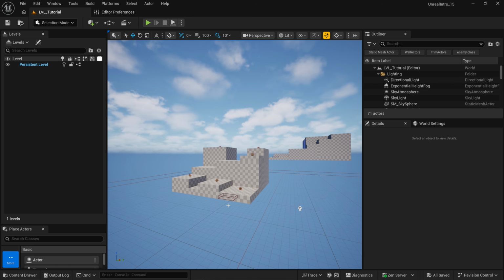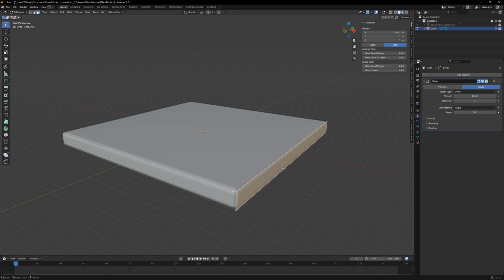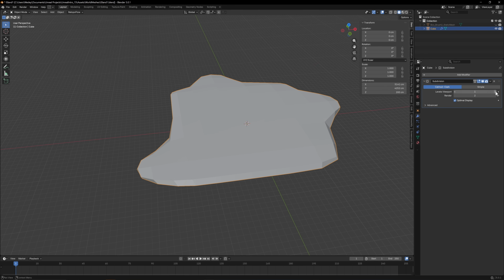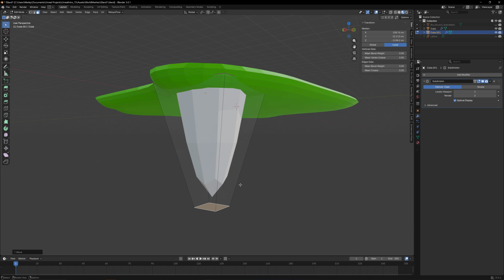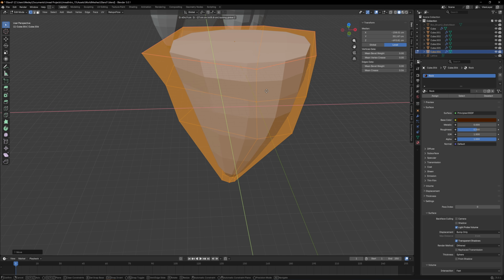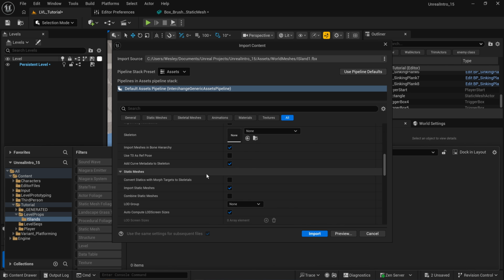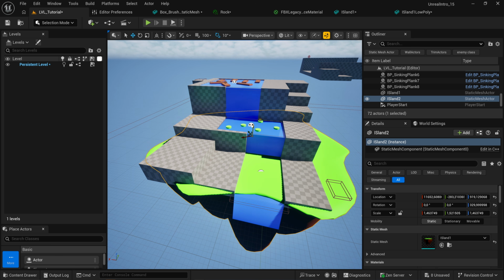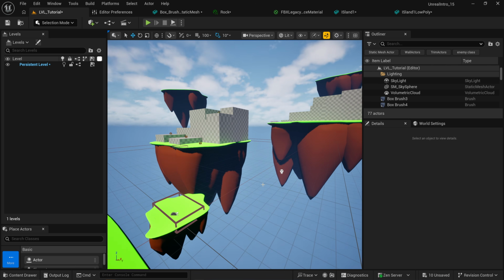Make Your First Floating Island Asset for Unreal Engine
Game development is a big, hard, complicated topic. Or at least , it can be! In this series i will take your through making your first game in unreal engine and teach you how to use the engine with a mix of theory knowledge and practical experience that you'll build up! No dry hours long lectures without context, but also no easy, ready made solutions that you can just copy and paste!